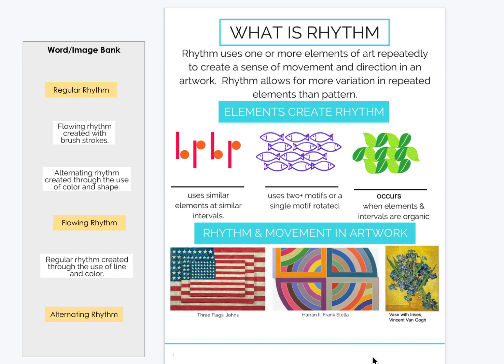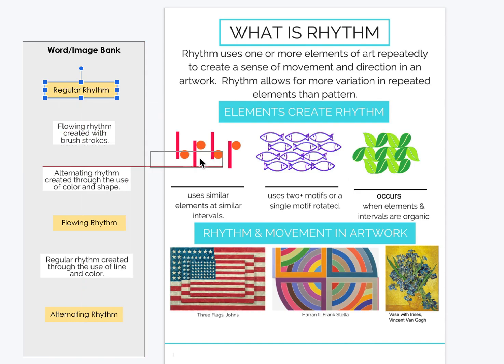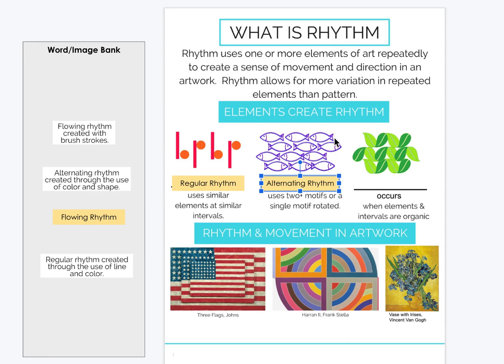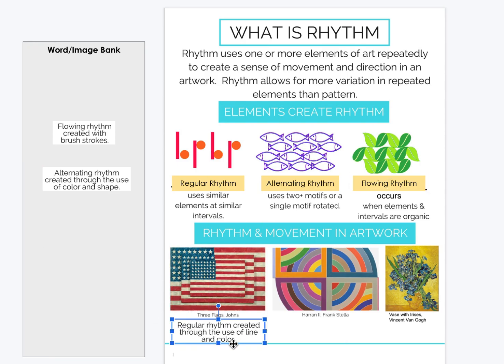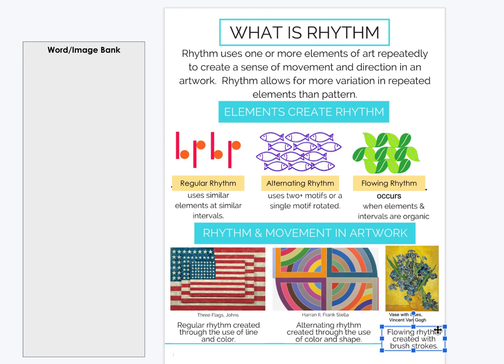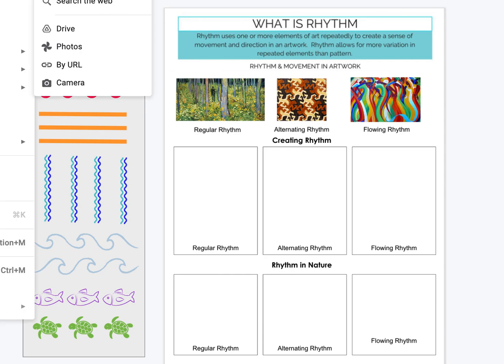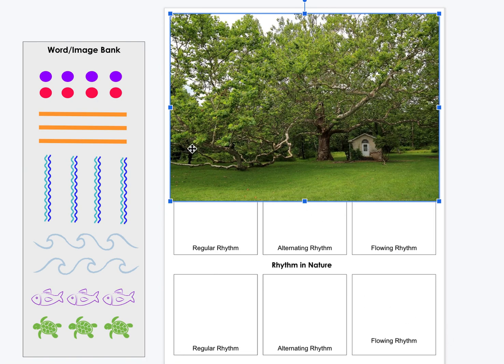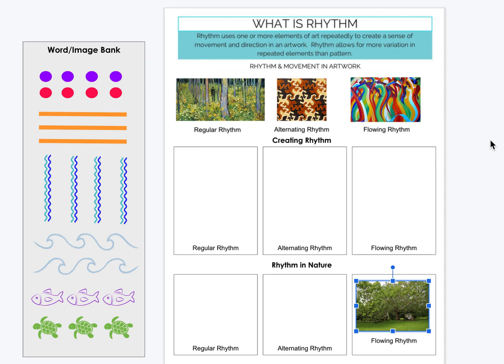Principles of Design Lesson: Rhythm